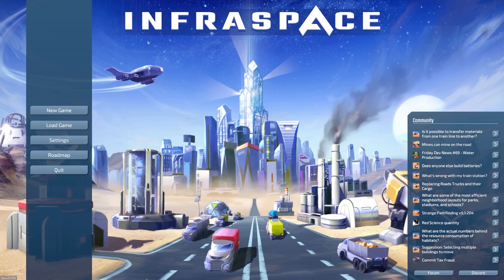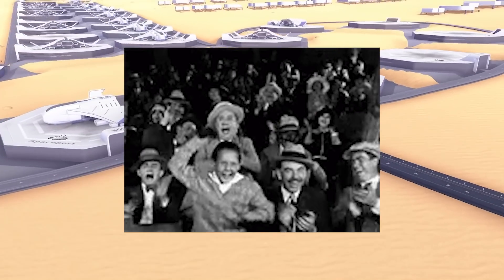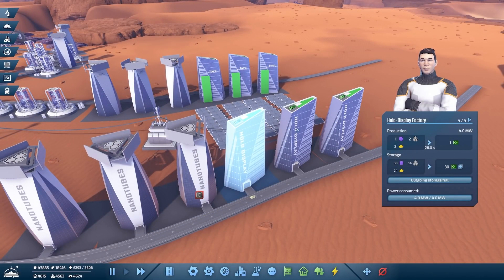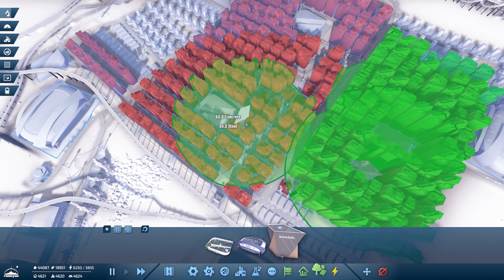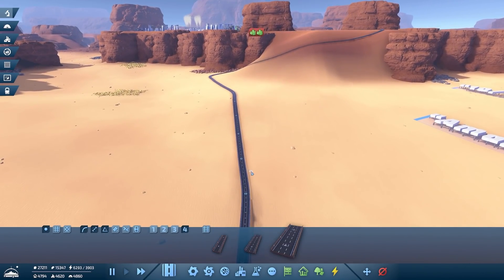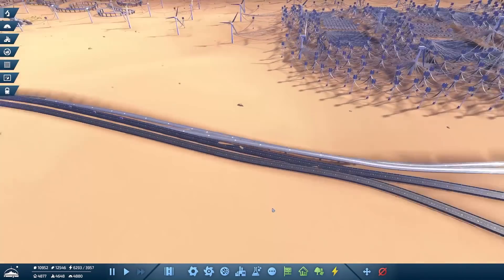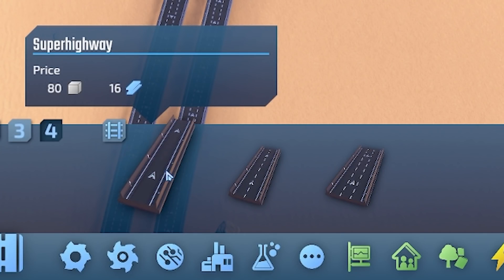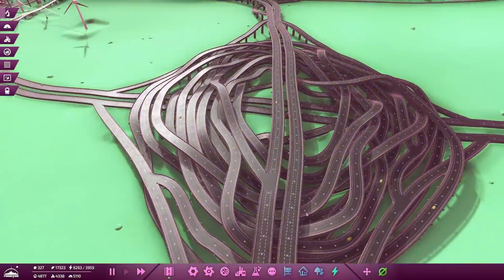When highway engineering goes too far...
InfraSpace part 14 is where I start to make my colony more efficient, before max upgrading all my residential buildings and building a super realistic highway interchange!

LINKS!